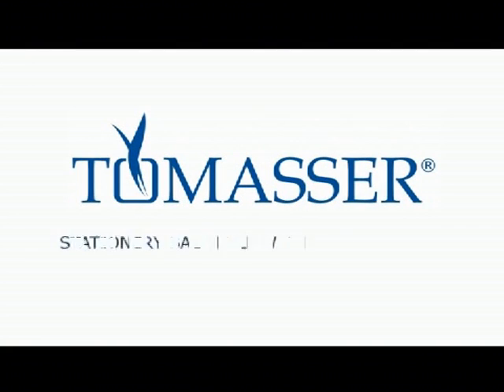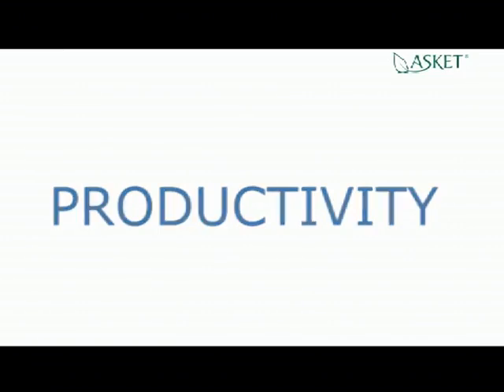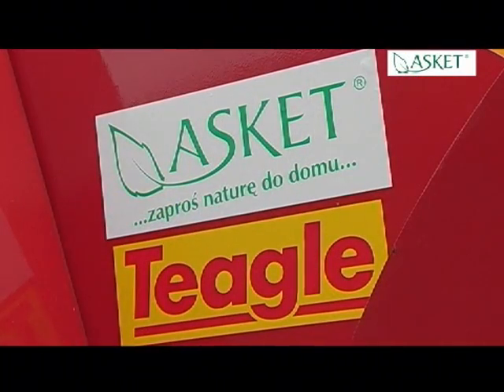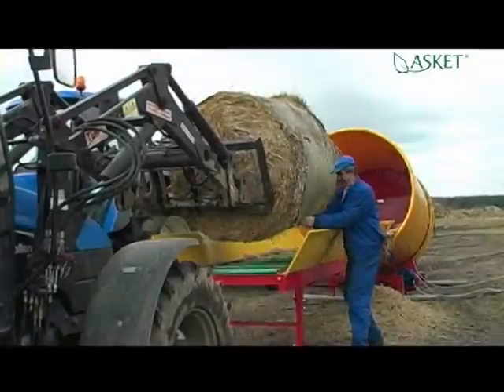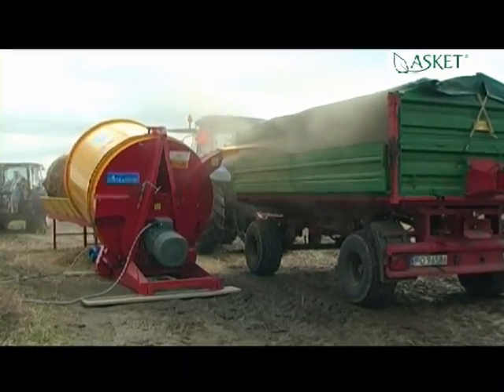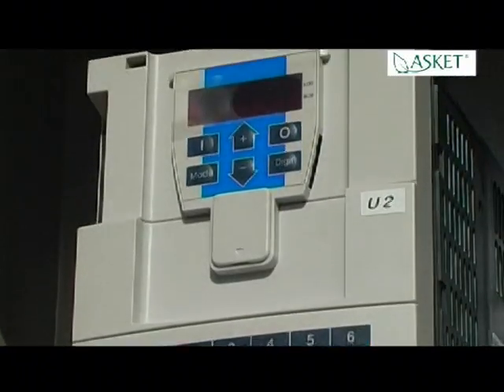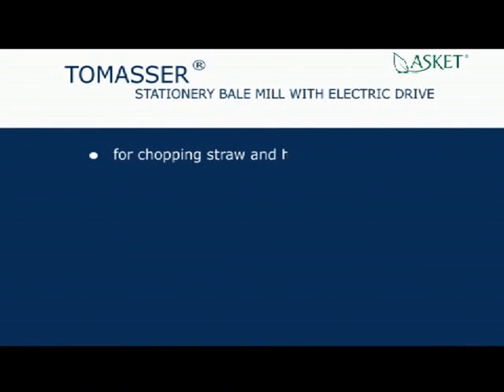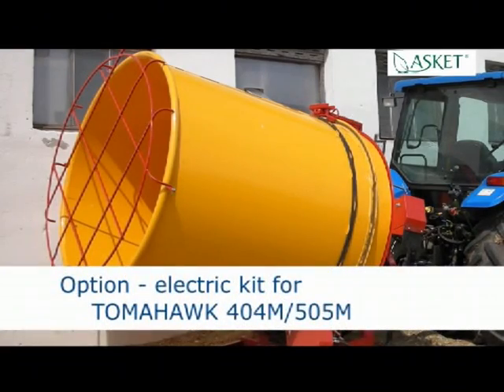TOCATOR TOMASSER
Maruntirea a doi baloti ce cantaresc in total 400 kg cu un aparat TOMASSER prevazut cu un motor principal de 30kW dureaza doar zece minute, la o medie energetica de 26 kW, cu un paravan de 22 mm ; asadar un balot este maruntit in 5 minute. Se asigura maruntirea a 400 kg de paie in 10 minute, asadar 2400 kg de biomasa intr-o ora. Daca se folosesc gauri mai mari, de ex.  28 mm, si o putere energetica totala a motorului principal de 30kW, atunci este posibil sa se obtina peste 2500 kg de biomasa intr-o ora.